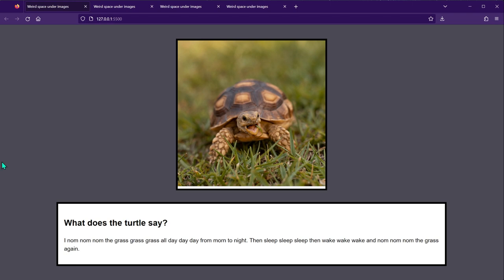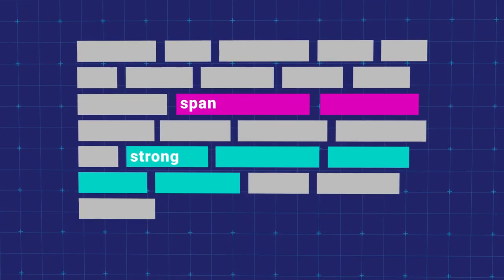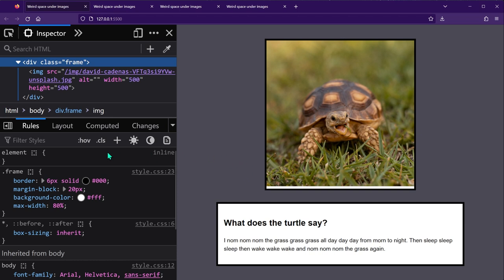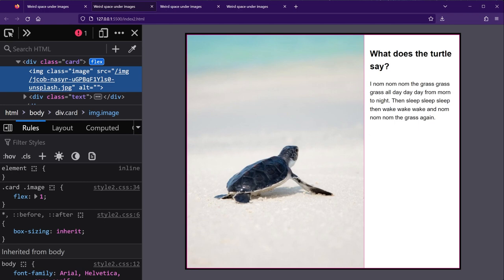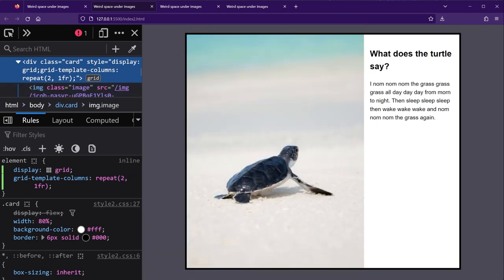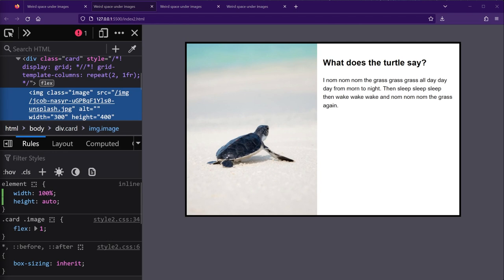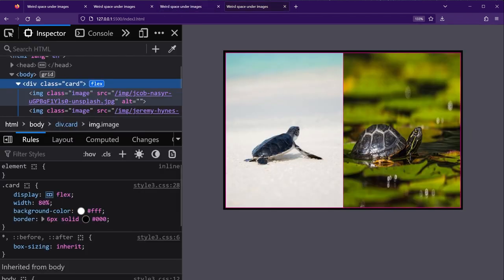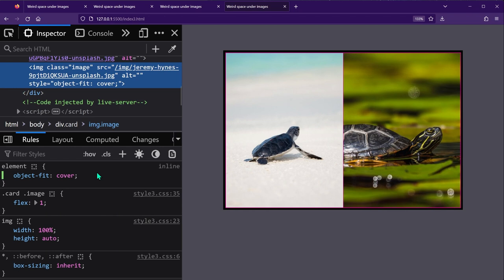Why there's a white space under your image tag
In this video I'll explain some weird issues with image tags, like why there's a tiny white space under the image, and why flexbox sometimes stretches or distorts images.

0:00 - Intro
0:34 - Tiny white space under image
4:58 - Image is larger than what flexbox/grid want
9:35 - Shorter image gets stretched and distorted